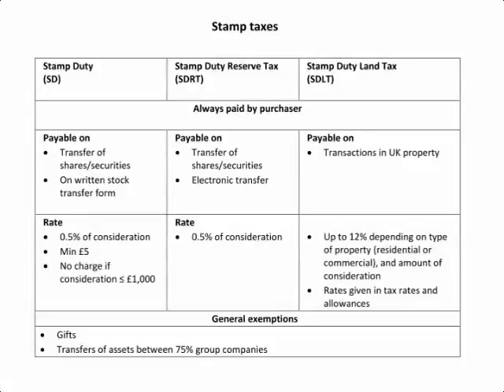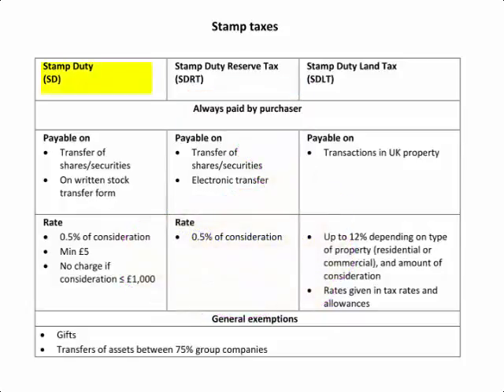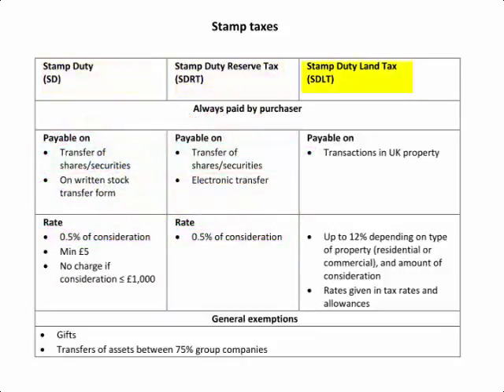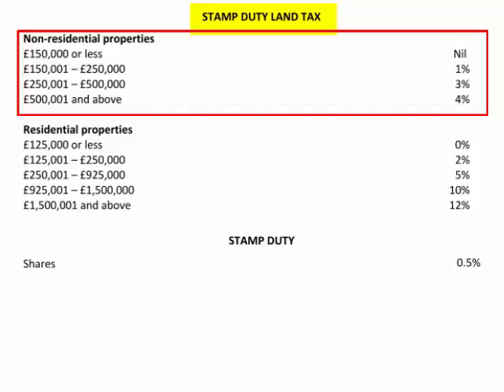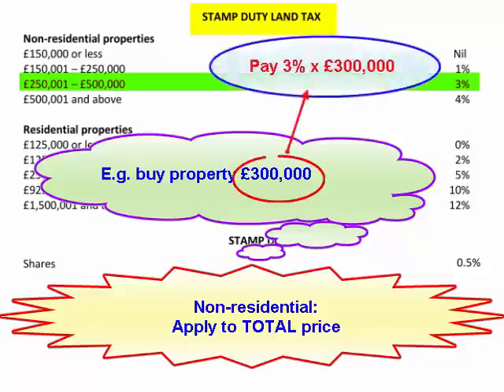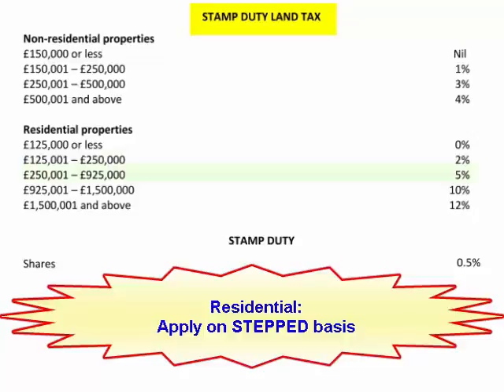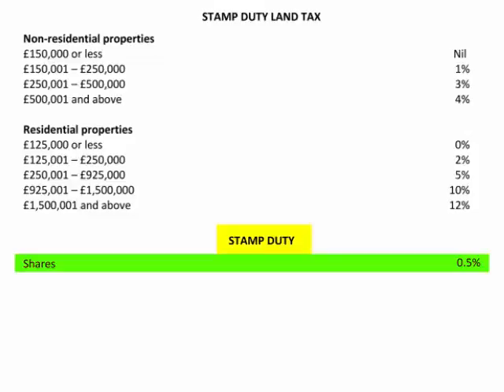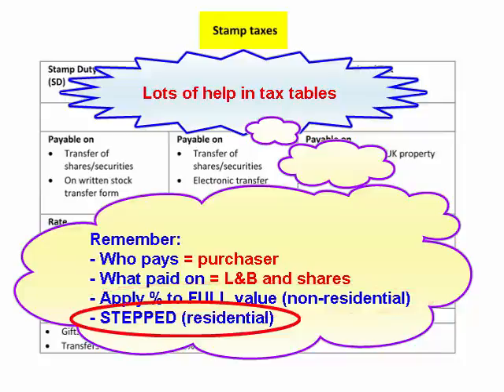acca p6 stampt tax-1